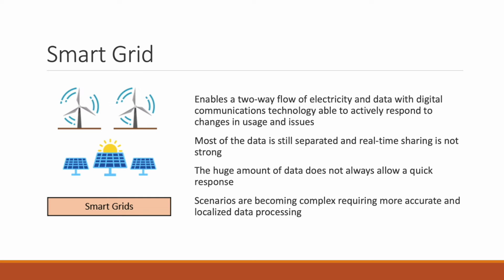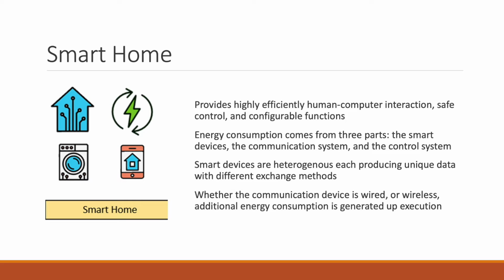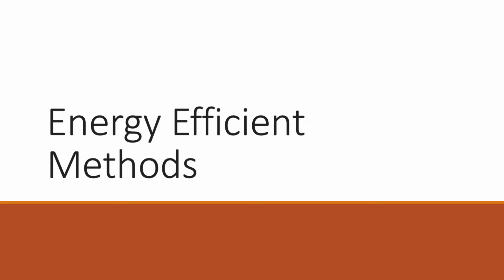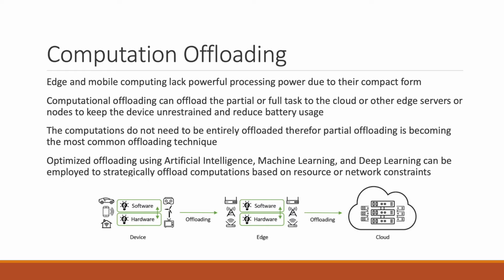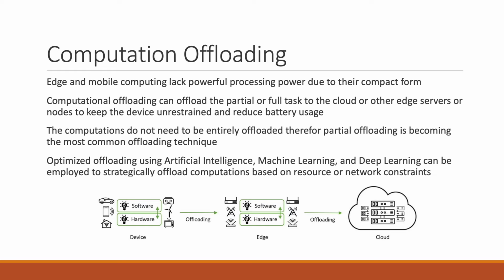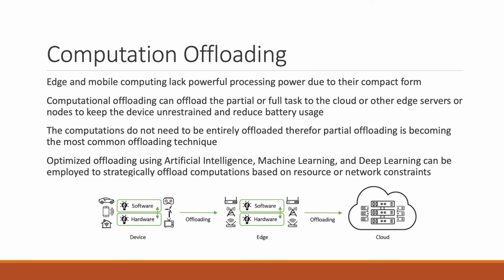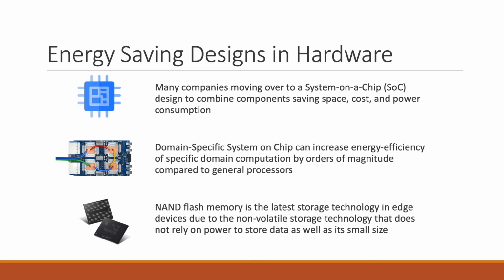IEEE IPCCC 22